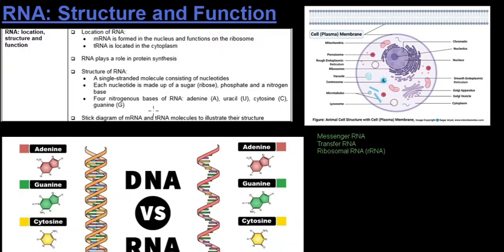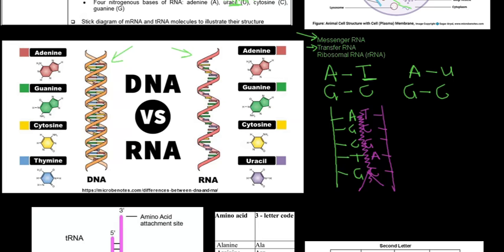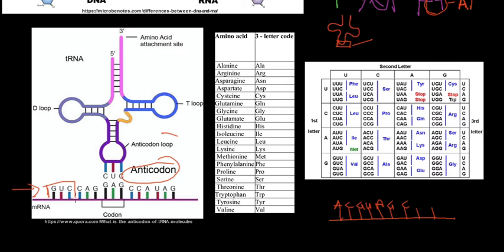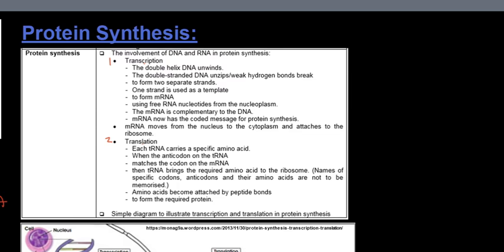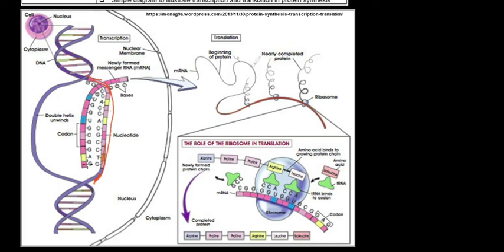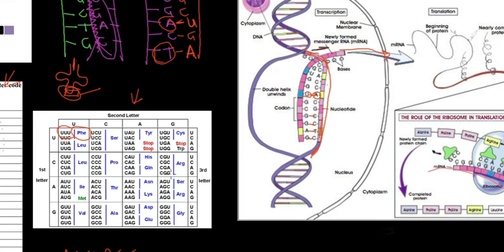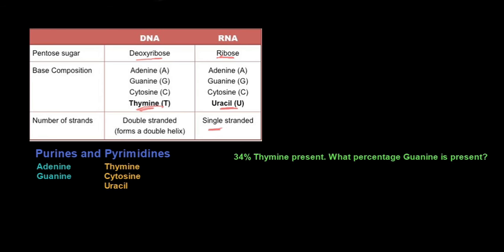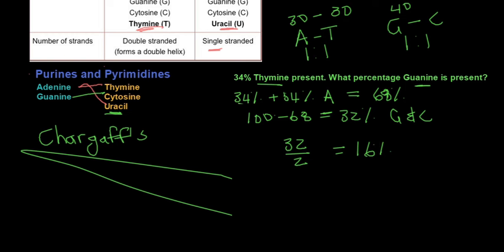Grade 12 Life Sciences DNA The Code of Life Part 2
In this video we look at RNA and protein synthesis.